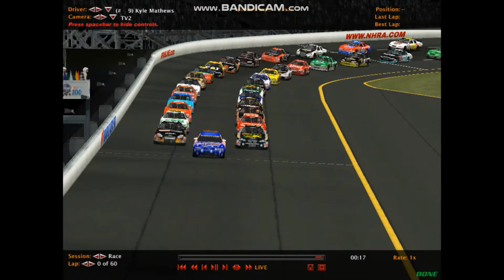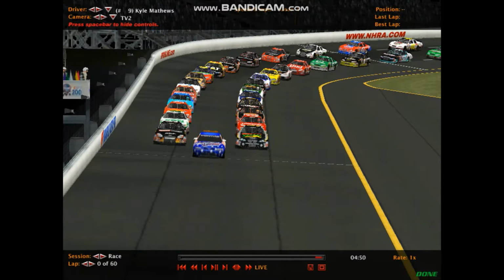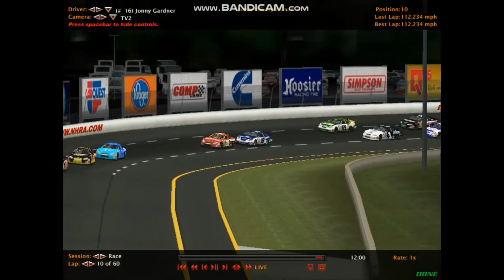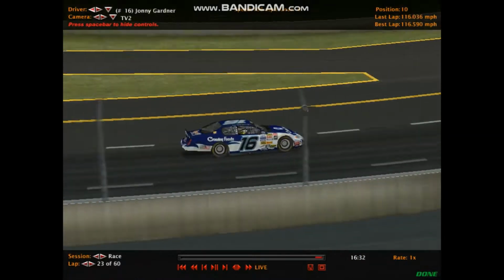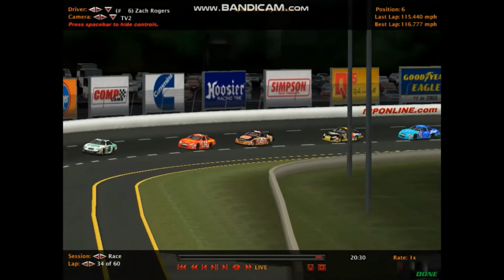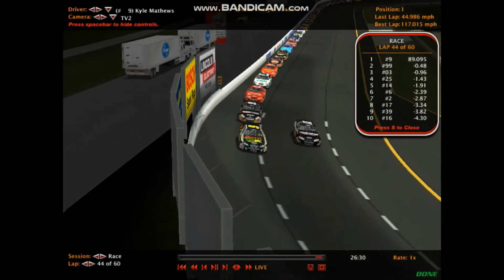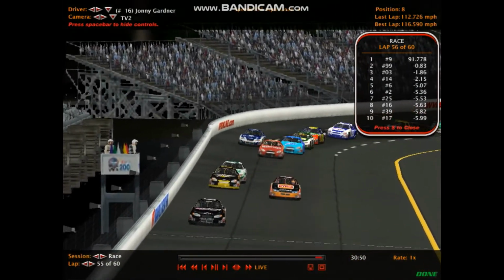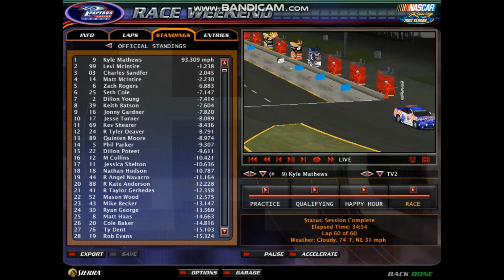NNSCRA Castrol GTX Cup Series Season 27 Race 25 INDY SHORT TRACK